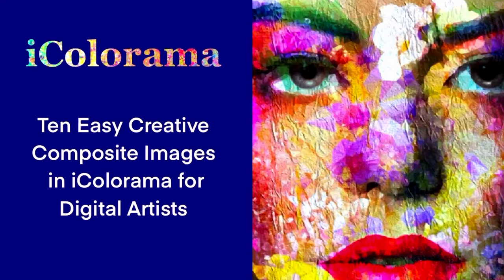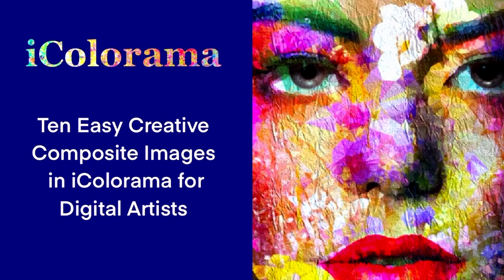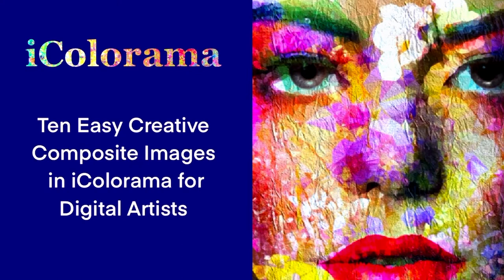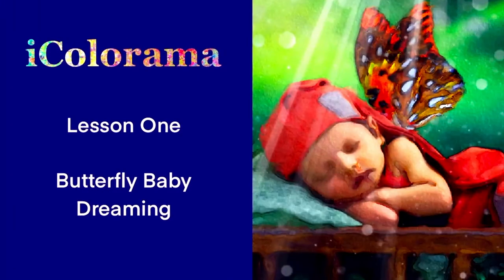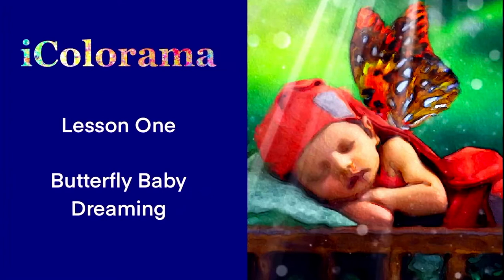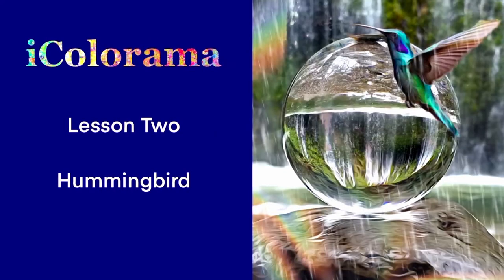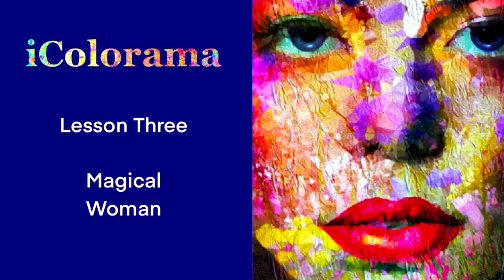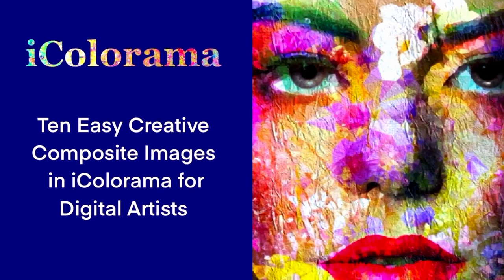FREE Brand new Art Class - Ten Easy Creative Composite Images in IColorama for Digital Artists.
Ten easy creative composite images in Icolorama for digital artists.
Although this is a longer class it’s broken down into ten simple short lessons from which you can pick and choose when you have a spare five to ten minutes.
Composite images are the mainstay, of Icolorama I believe allowing your imagination to run wild.

If you’re new to Icolorama it’s a fantastic app that’s only 6 US dollars, one time only. Procreate artists love to use it as a creative add on for its special effects. Full instructions are given in lessons one and two.

Here’s a quick run through of each picture.

With the first one I was inspired by Anne Geddess’s beautiful  photos of babies in flower pots popular a few years ago. I decided a butterfly baby was just the thing.
Next I paired a hummingbird with a water scene.
Then a magical woman featuring spring flowers.
The musician inspired a beach scene with a musical manuscript.
For animal lovers I paired two stallions with an American red barn.
The lion man could just as easily be a black panther featuring half a woman’s face. Let your imagination run free.
Classical ballet never loses its charm as shown with these two ballerinas.
Here’s a fun playtime picture for children. A good technique for authors of preschool books.
I just had to pair this dreaming girl with a magical unicorn.
Finally we travel through time with this woman flying into the past or perhaps the future.
I’m hoping that there’s something for everyone one in this collection.
I include all the images needed to replicate them but strongly encourage you to use your own combinations and cherry pick the techniques you like.